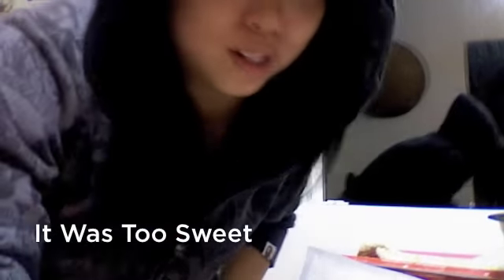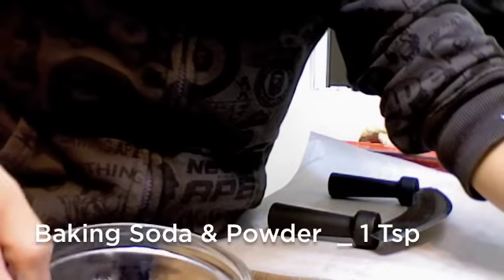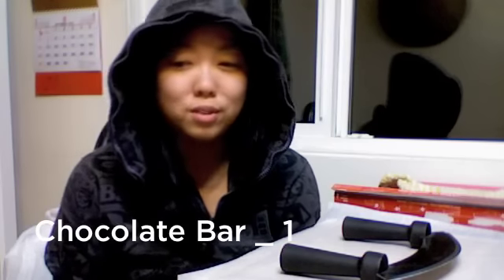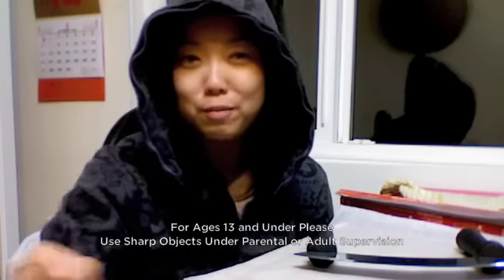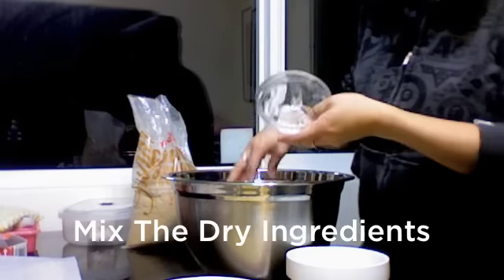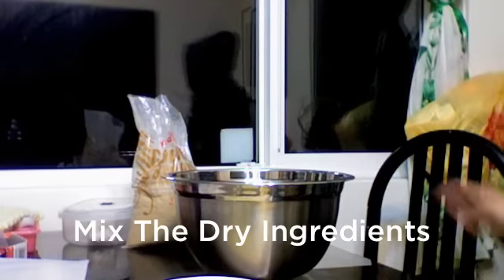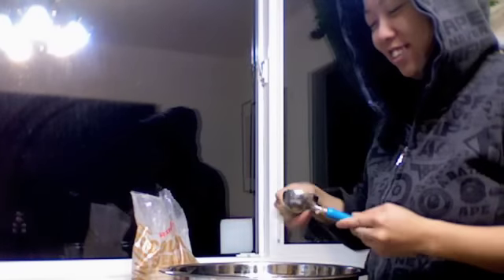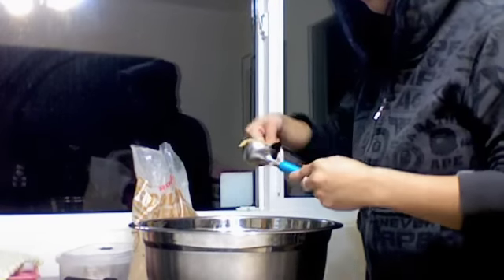Bake With Me _ Chocolate Chip Cookies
I decided to share with everyone my best cookie recipe I have. I posted this up for friends and relatives around the world to try this for themselves. Enjoy.. don't eat too much... and enjoy =)